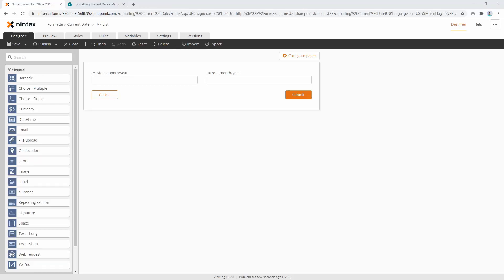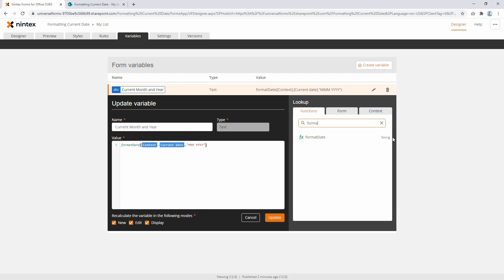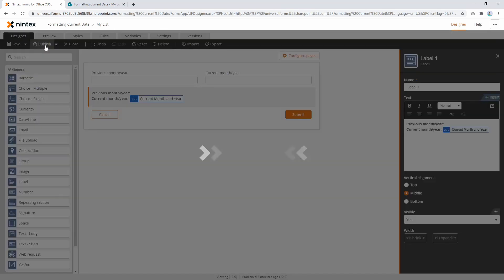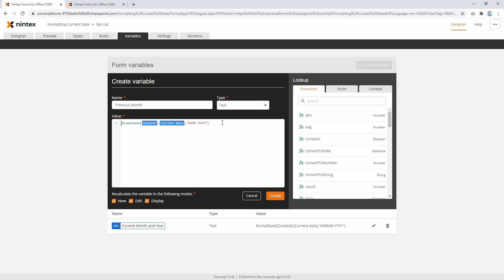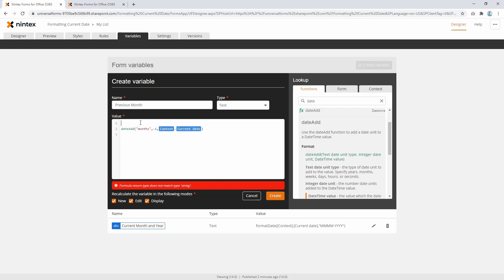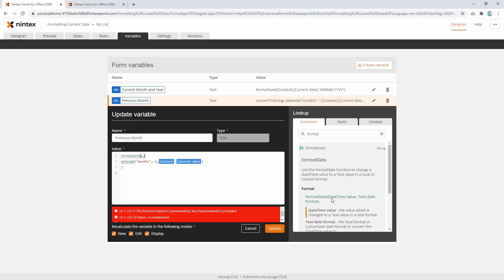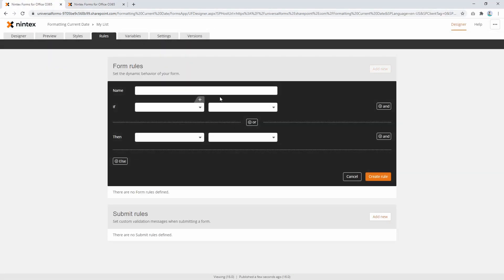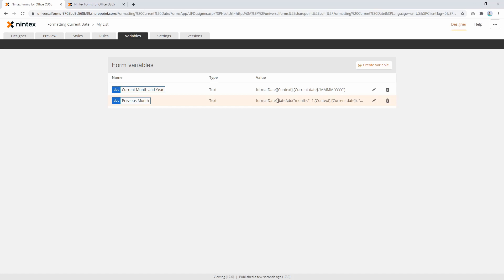How can I get the previous month from the current date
In this video we look at how to use the DateAdd function to get the previous month from the current date.